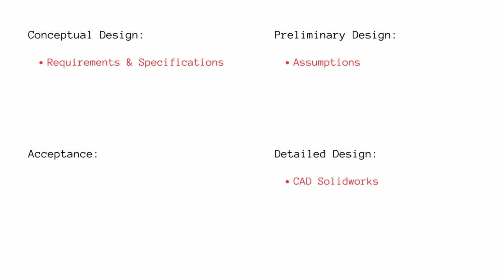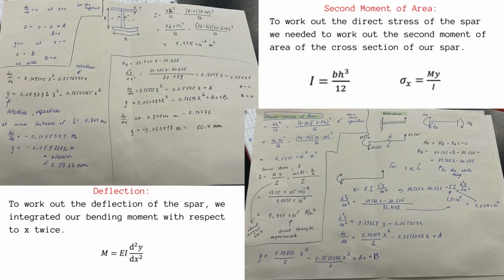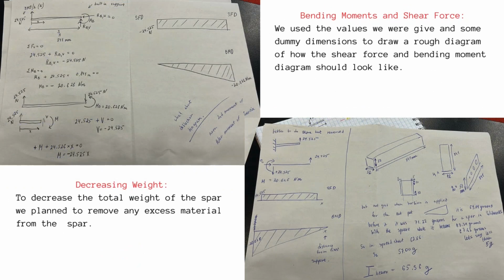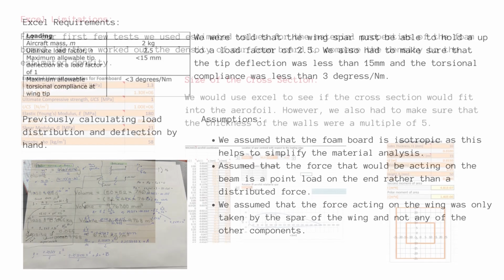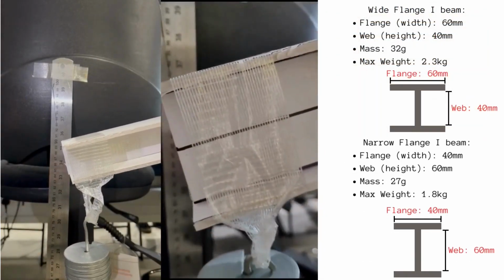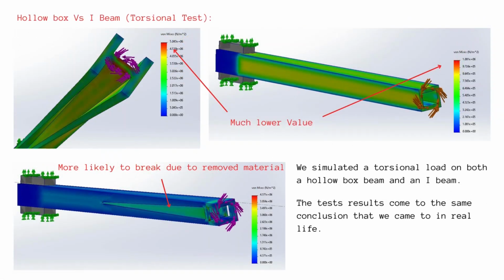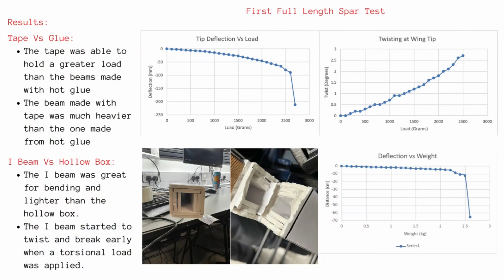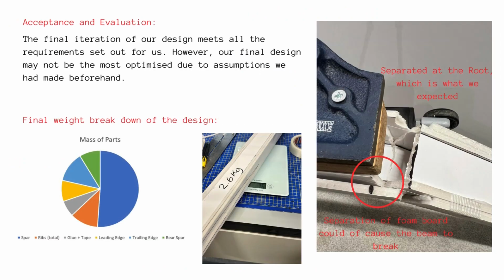Wing Design Video Group 1 | University of Manchester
Aerospace Design:
Video submission for Wing Design Project.